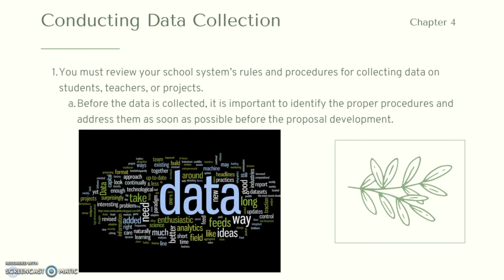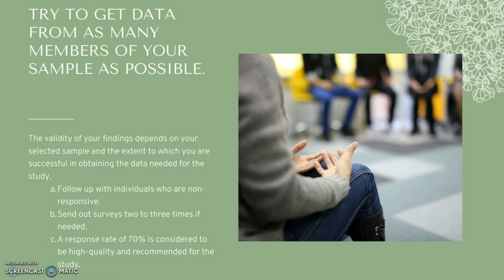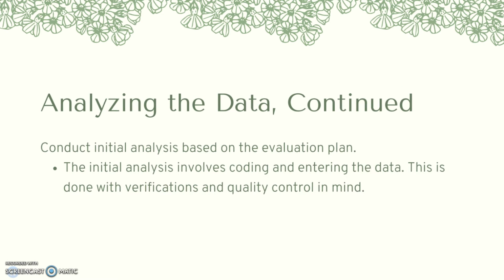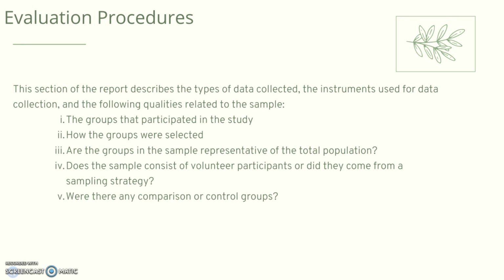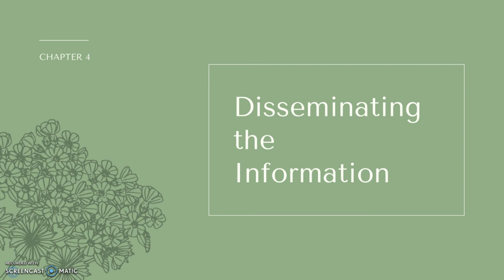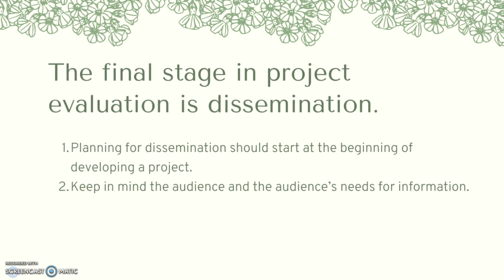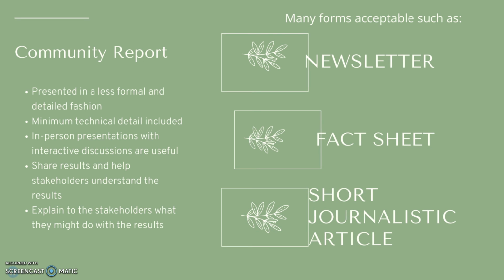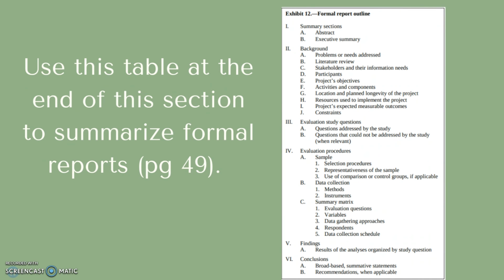Chapter 4: The Evaluation Process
Review of concepts from chapter 4 of The 2010 User-Friendly Handbook for Project Evaluation.